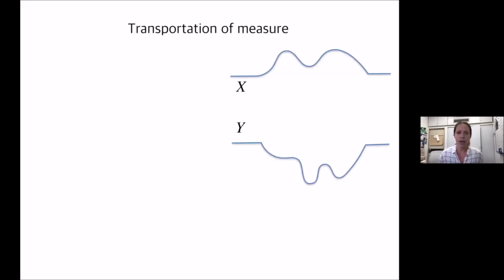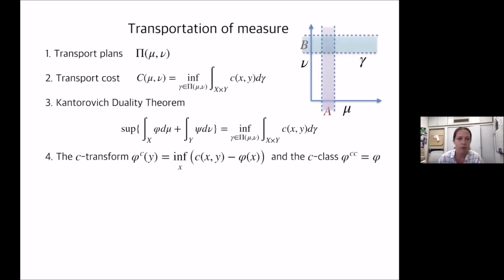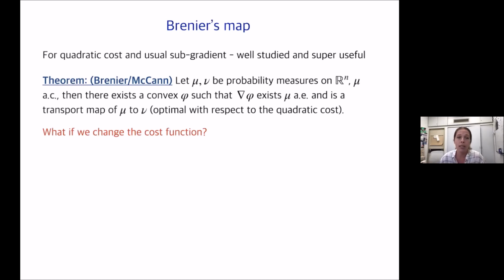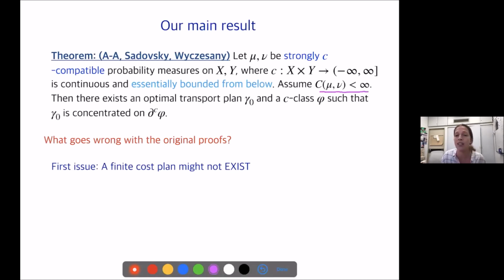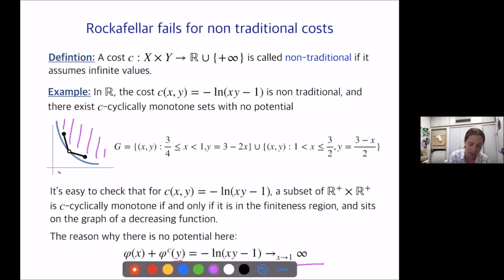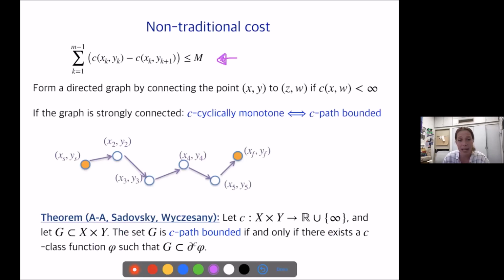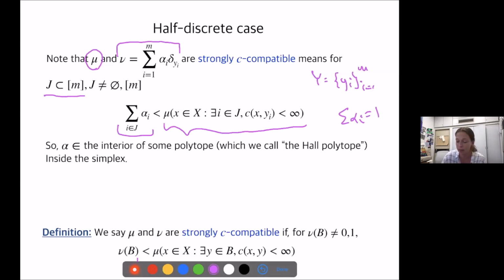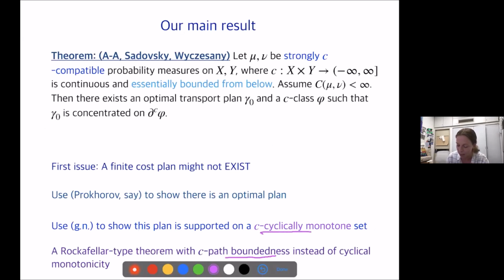Shiri Artstein-Avidan: On optimal transport with respect to non traditional costs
Shiri Artstein-Avidan (University of Tel Aviv)
On optimal transport with respect to non traditional costs

After a short review of the topic of optimal transport, introducing the c-transform and c-subgradients, we will dive into the intricacies of transportation with respect to a cost which can attain infinite values ("non-traditional") and discuss necessary and sufficient conditions on pairs of measures for a transport plan supported on a c-subgradient (a Brenier-type map) to exist between them. A main example will be the polar cost underlying the polarity transform for functions. Joint work with Shay Sadovsky and Kasia Wyczesany.